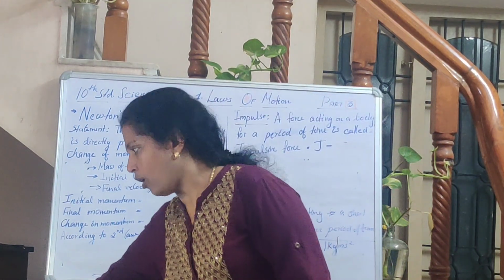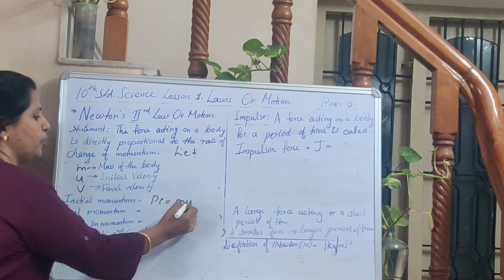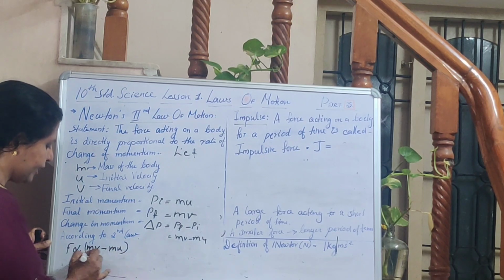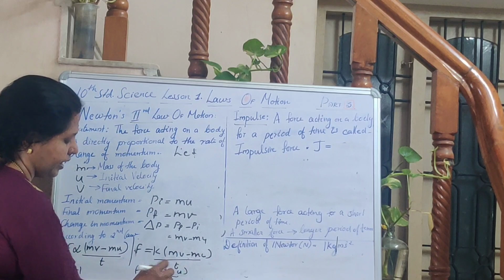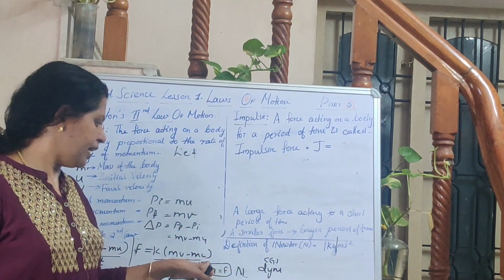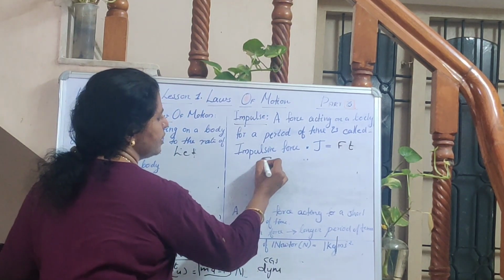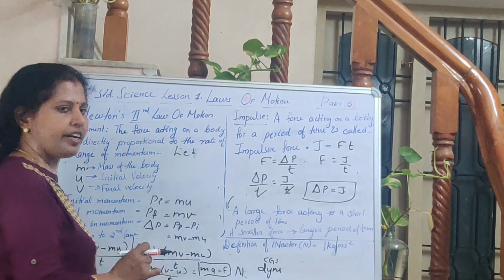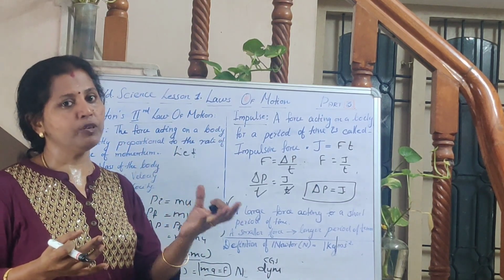10 th science lesson 1 Laws of motion part 3 in brief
Newton's 2 nd law of motion definition and derivation
impulse of force
# 1 Newton
#1 dyne